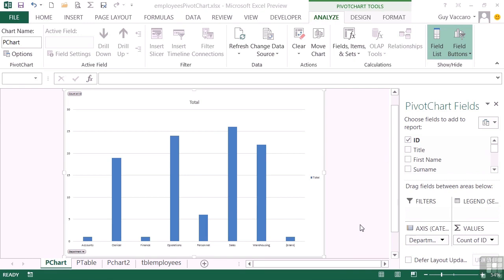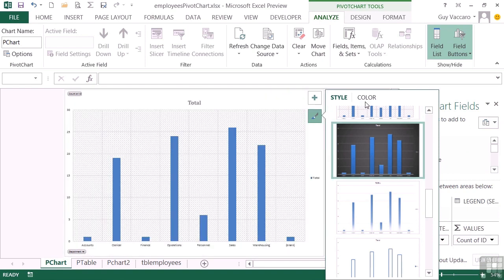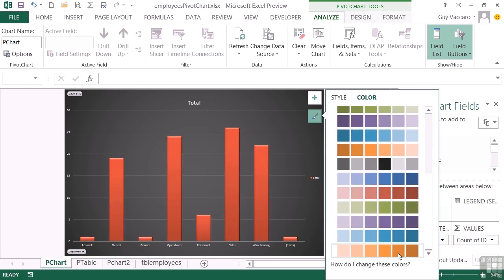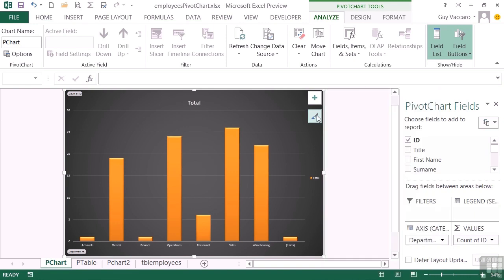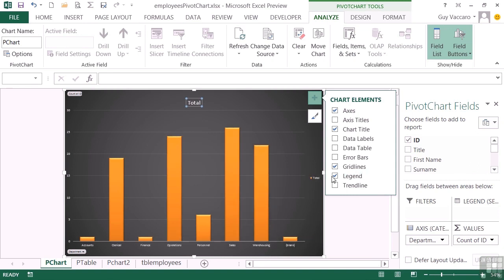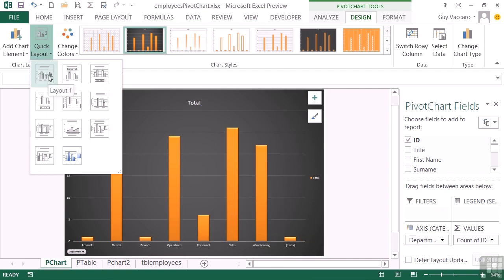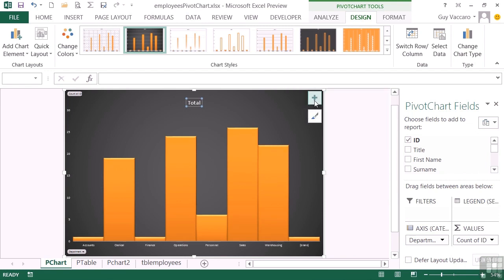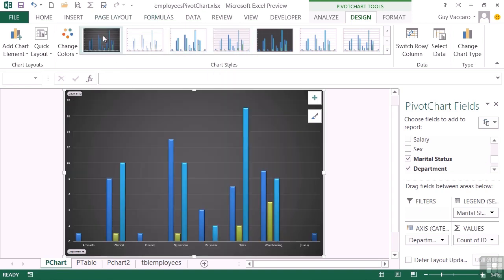16 03 Formatting The PivotChart